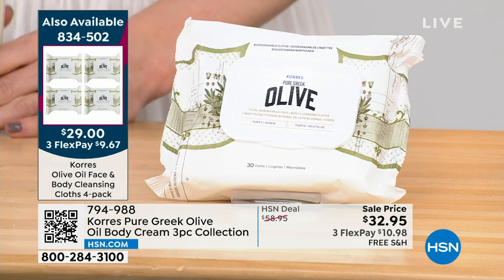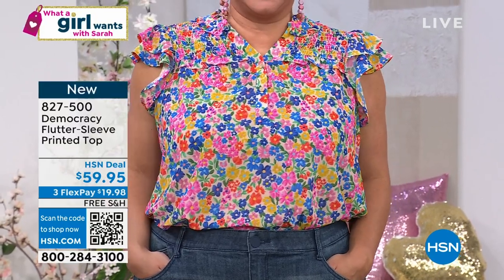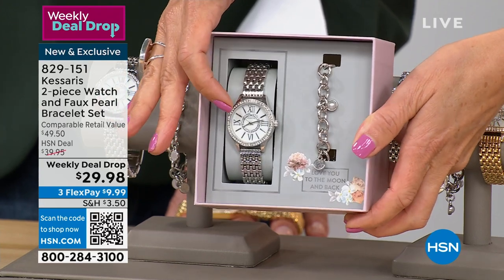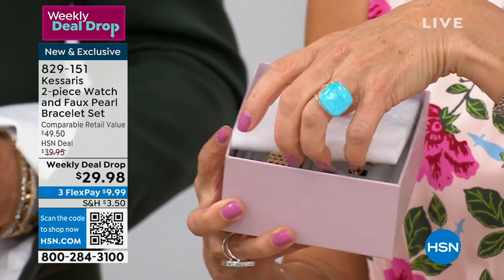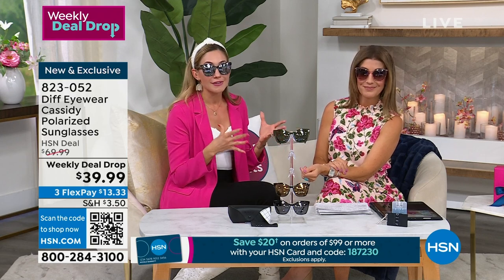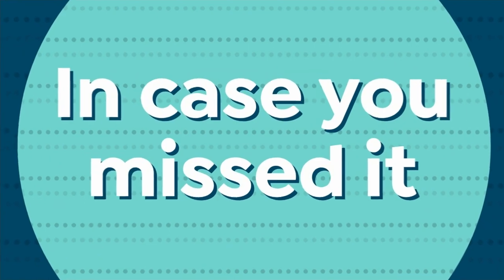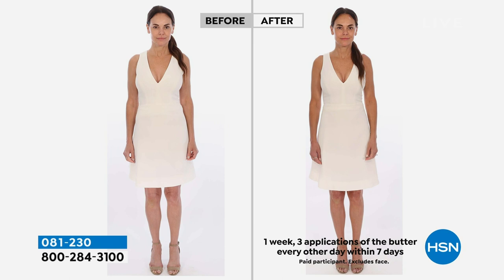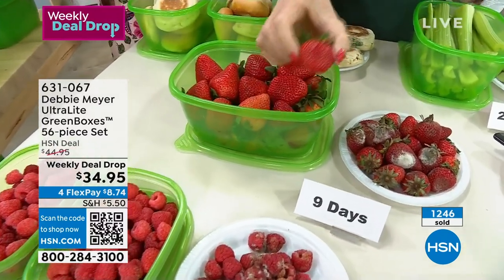HSN | What A Girl Wants with Sarah 04.18.2023 - 08 PM